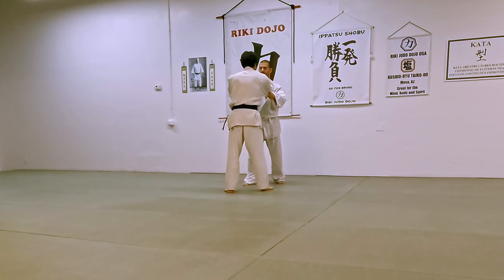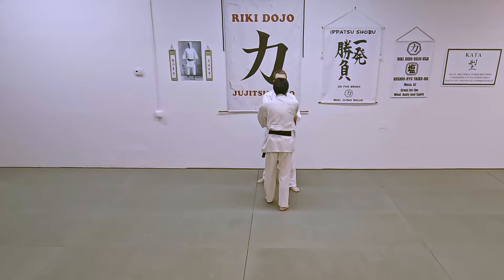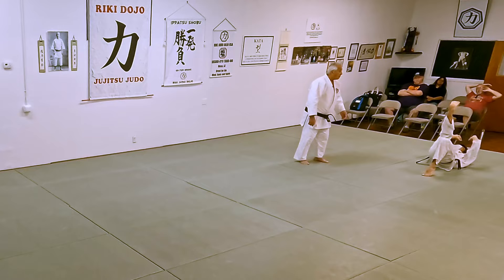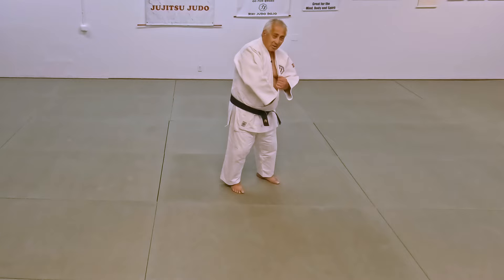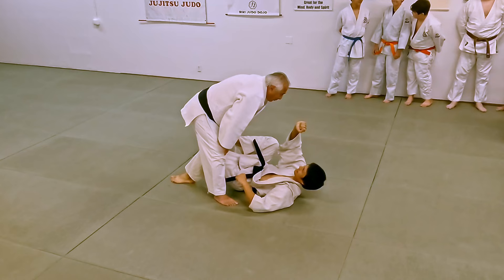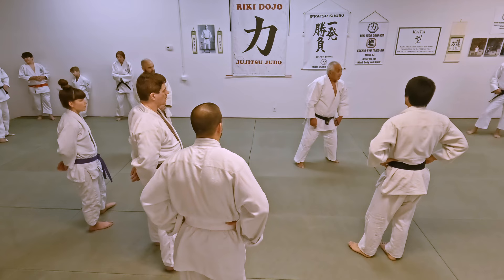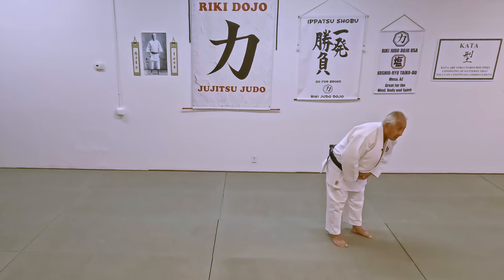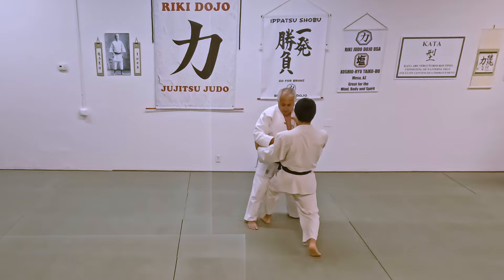Tomoe-Nage Tips | Riki Judo Dojo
Riki sensei explained tomoe-nage (巴投 - circle throw) during judo class on 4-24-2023.
0:00 definition
0:19 foot details
0:37 learning from Okano
0:56 control your descent
1:14 Riki sensei got caught
1:56 being a good uke
2:29 tomoe-nage in jujitsu
3:00 don't step too deep
3:32 effective practice
4:30 judo ≠ gentle
Riki sensei began Judo in Okinawa and is a Shichidan with over 56 years of study, practice, competition and teaching. He competed for 25 years at the local, national and international levels.

A few of the great Judoka Riki sensei has studied and practiced with include: Kotani, Daigo, Ito, Inokuma, Okano, Kimura, Kaminaga and Nakatani.

See Riki sensei teach every Monday, Wednesday, Thursday and Friday evening at 535 W. Iron Ave, Mesa, AZ 85210. Youth classes are 6 - 6:55 PM, adult classes are 7:00 - 8:30 PM.

The purpose of this YouTube channel is to pass on the original, traditional, authentic Kodokan Judo that Riki sensei loves so much. Riki sensei's students maintain this YouTube channel (and are responsible for any errors), but you can find more of his thoughts at the Riki Judo Dojo Facebook 18